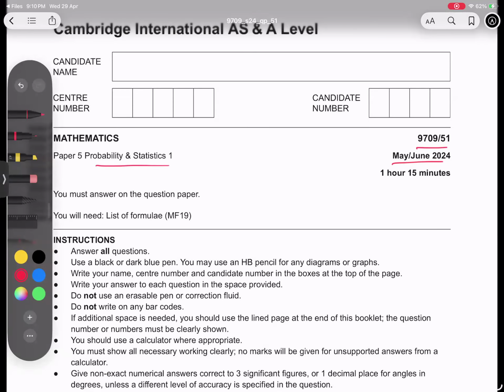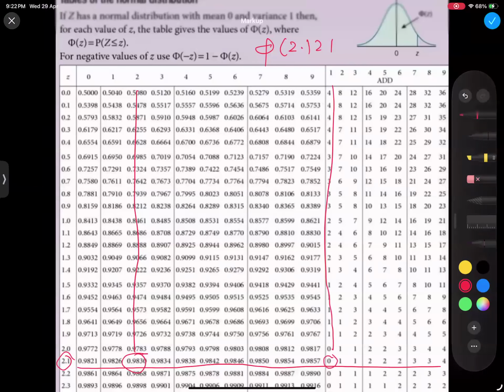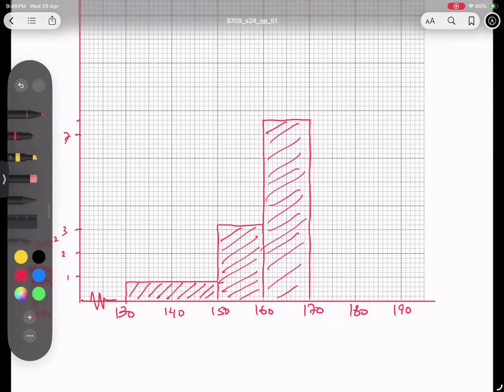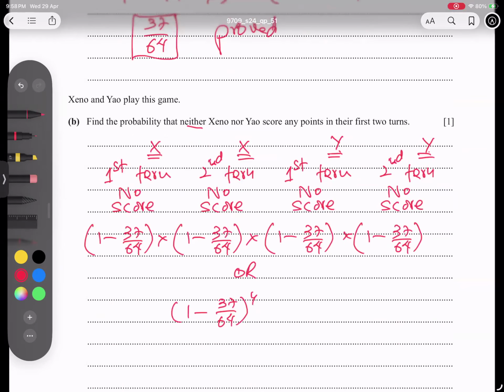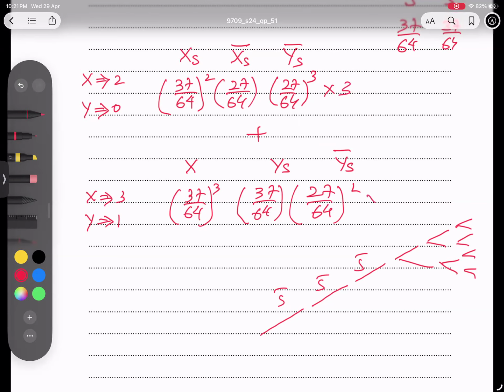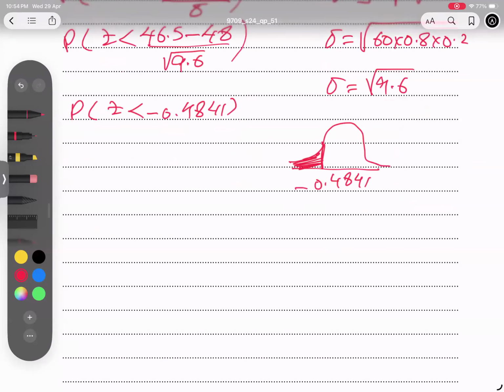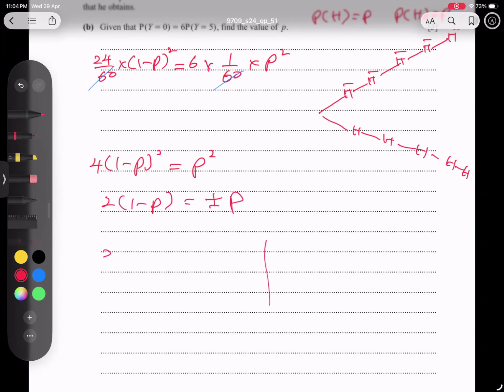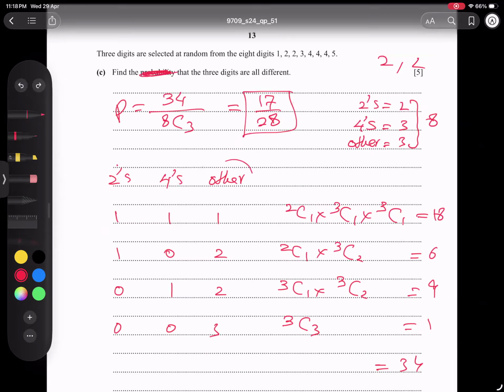9709 Jun 2024 Var 51 Complete Statistics Paper 5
9709 Jun 2024 Var 51 Complete Statistics Paper 5
9709_s24_qp_51
9709/s24/qp/51